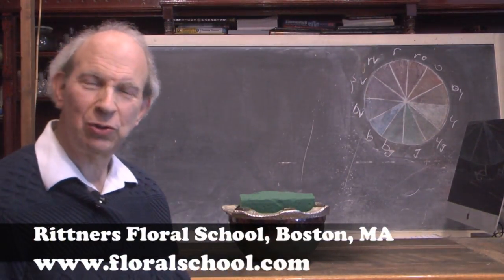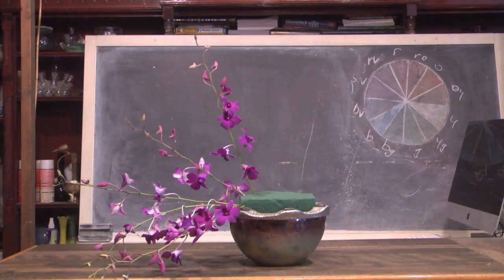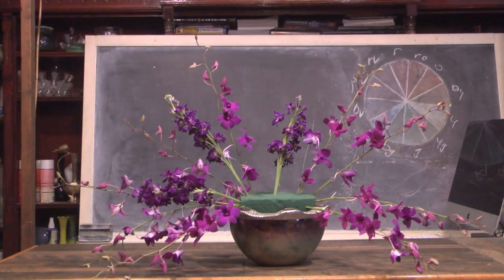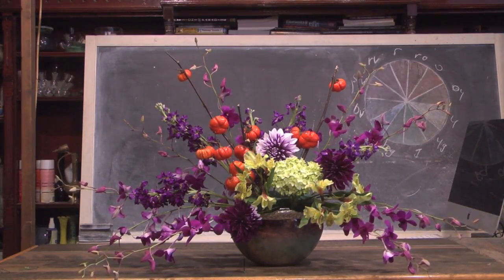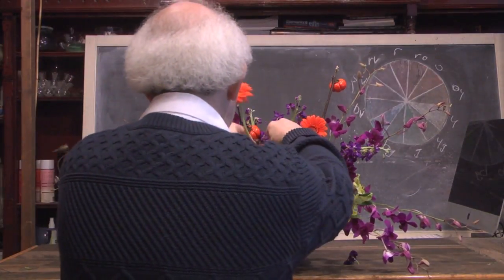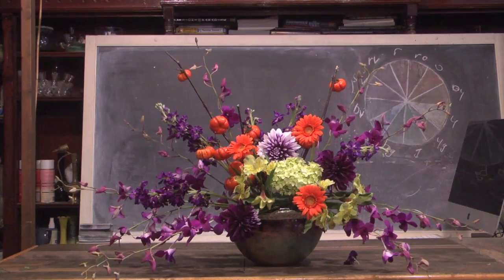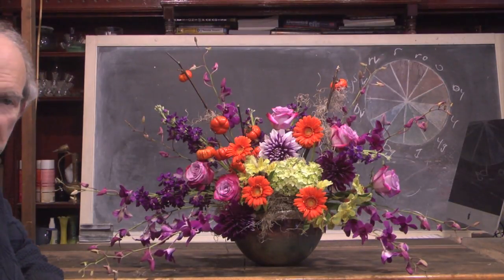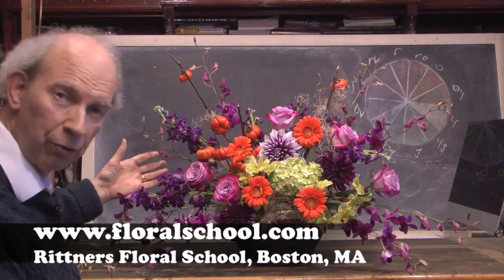Secrets To Creating a Funky Fall Vase Arrangement With That Farm to Table Look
At Rittners Floral School in Boston, MA, we love the fall season of the year. In this step-by-step how-to video we show how to create a fall vase arrangement  with a rather funky, informal farm to table look. But this arrangement is very different in appearance and feeling than the typical fall designs of reds, oranges and yellows. There are some secret tricks to achieving this effect. What are they? Watch this video and find out! We hope you enjoy watching this video as much as we did creating it